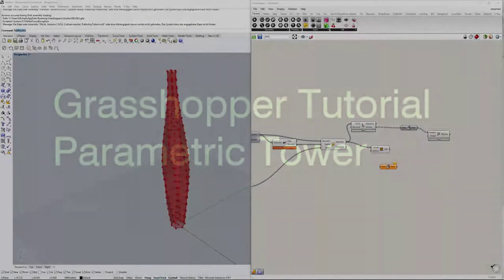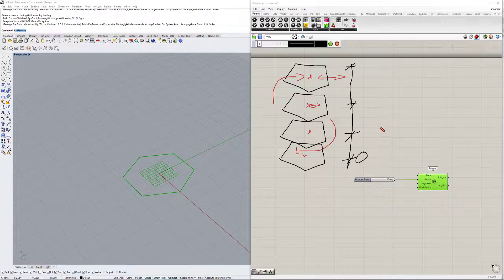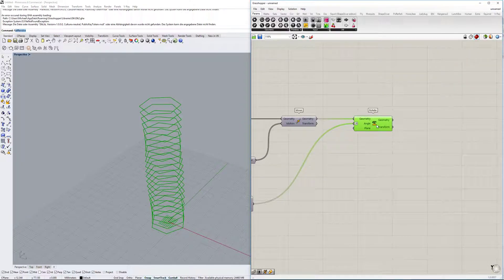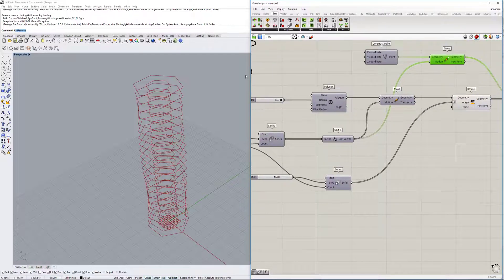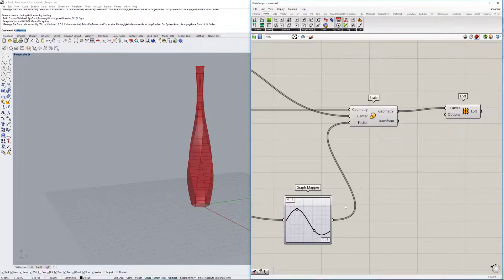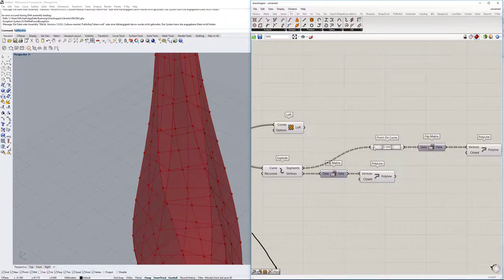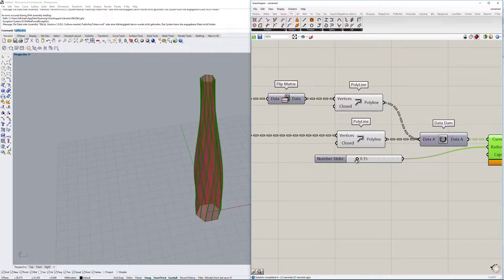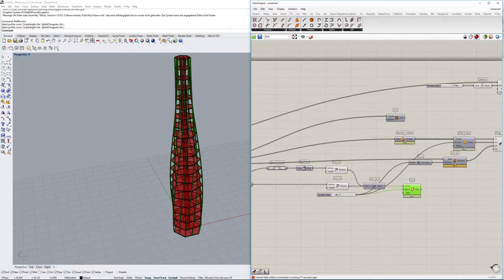Creating a Tower in Grasshopper (For Beginners)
Hey there,
I've noticed that I've never did a Grasshopper Parametric Tower, so here is one. Maybe we can even advance a little bit on the future on that one, but it works for now. It can bring a variety of different outcomes for a quick design.
So far, it is based on a simply polygon, hexagon, octagon, or whatever, which is then moved upwards, and afterwards rotated to a certain degree. Furthermore, there is a scale depending on a graph that re-parameterizes the numbers from 0 to 1 thus allowing us to change the scale accordingly to the middle point of each floor slab.
Then, we give all our line drawings some 3dminesional shapes with offsets, extursions and pipes.